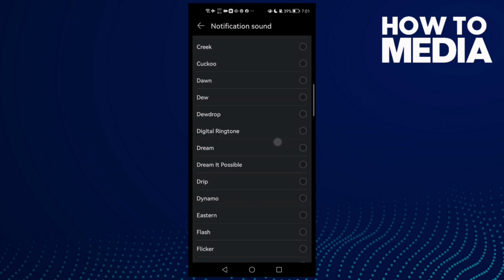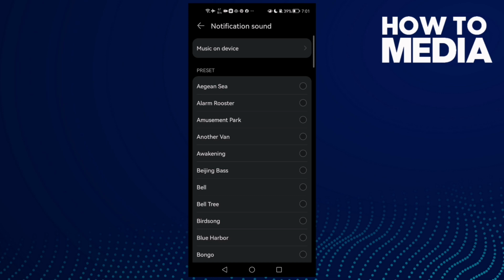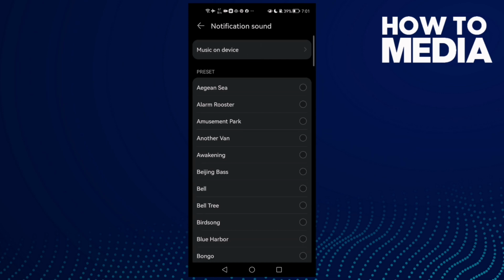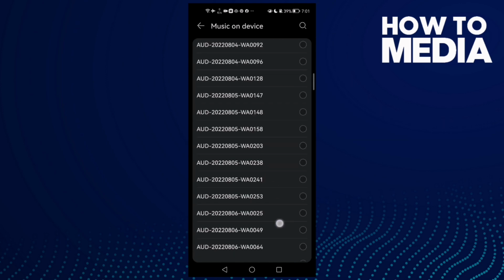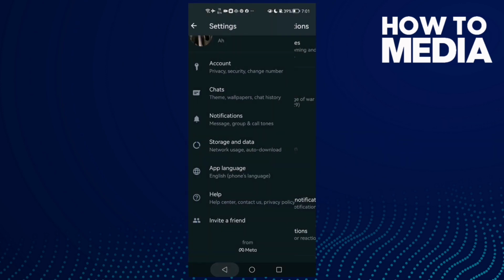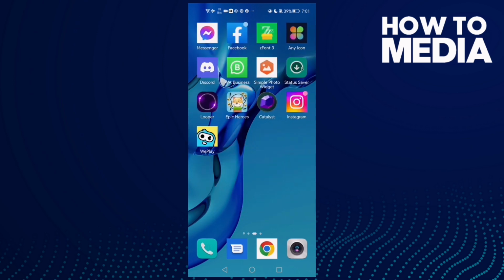How to Fix and Solve Whatsapp Message Ringtone on Any Android Phone 2022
in this video we discuss :